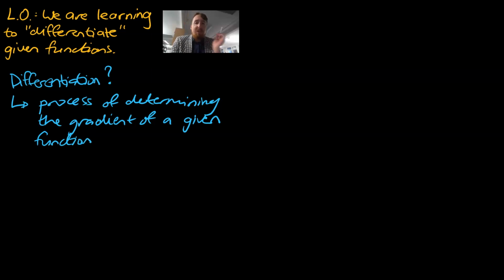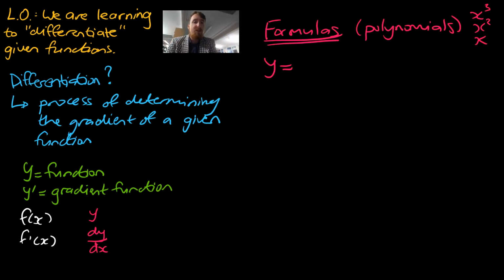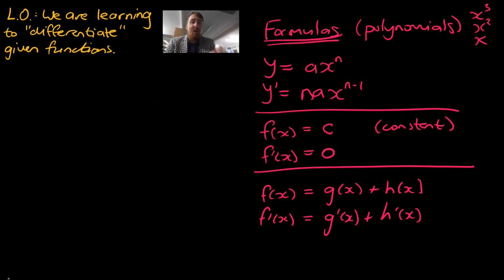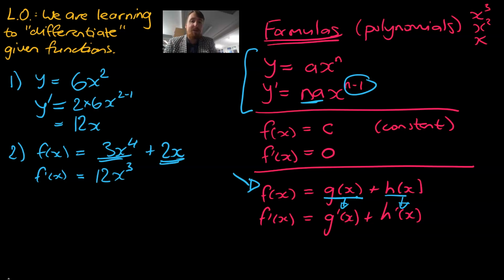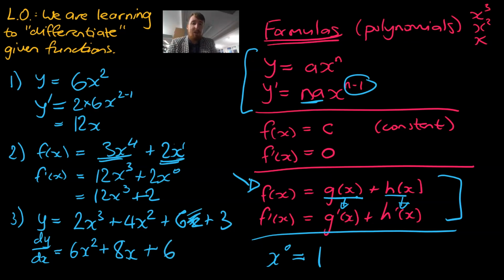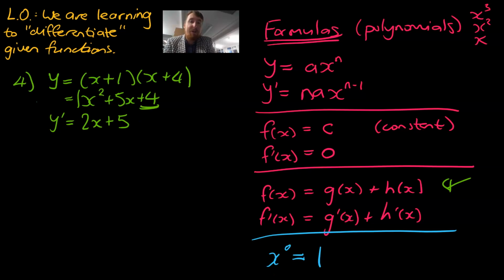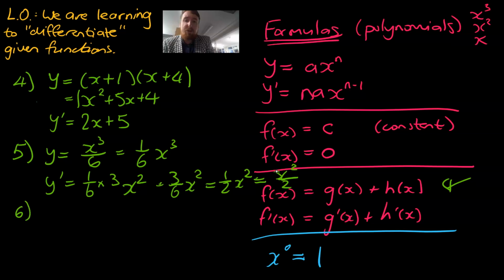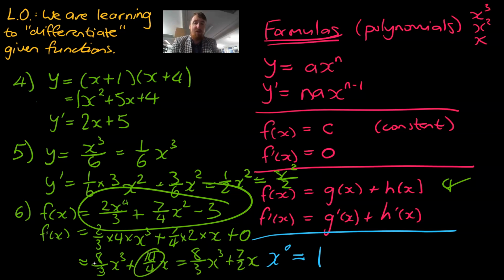02 Introduction to Differentiation of Polynomials